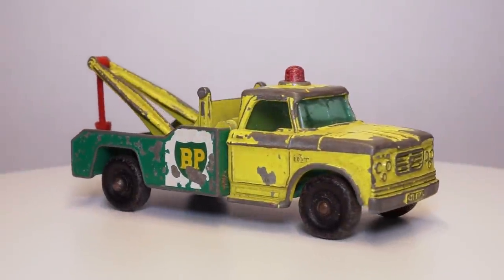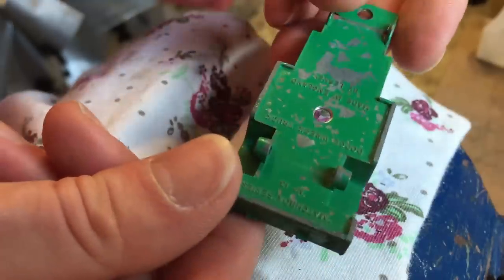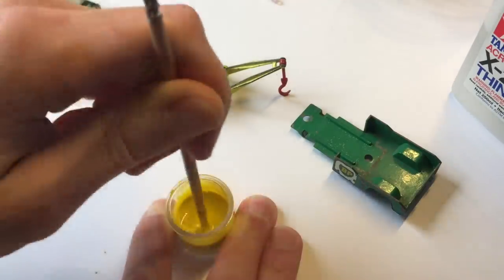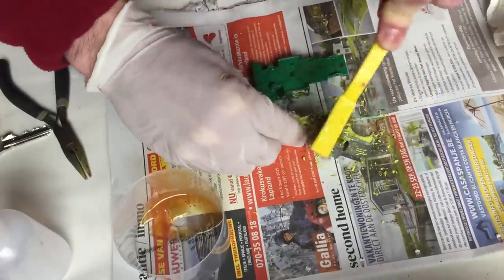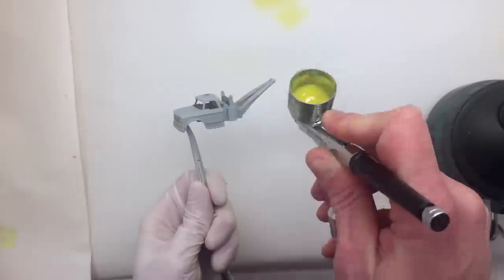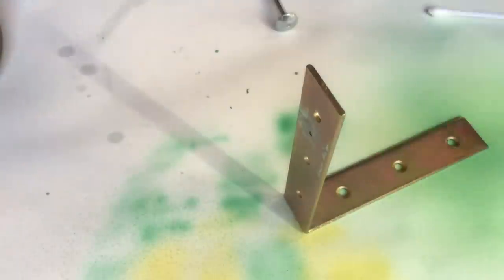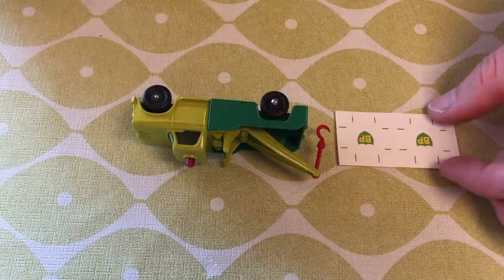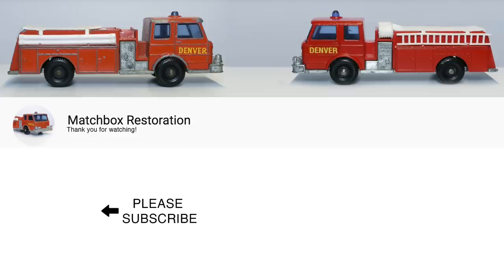Matchbox 13d Dodge Wreck Truck - Full Restoration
Thirtheenth episode of the Matchbox Restoration series.